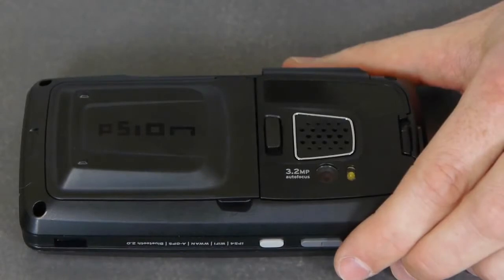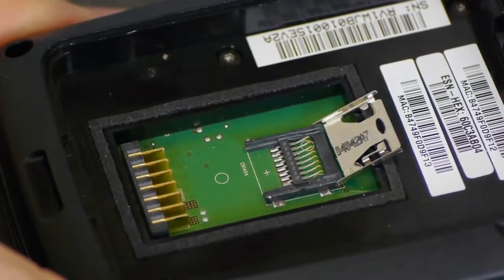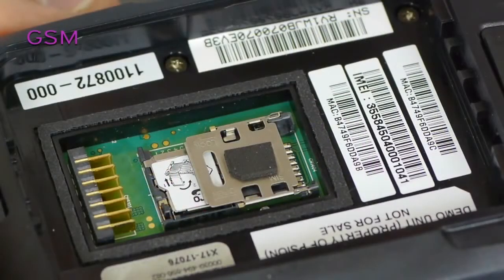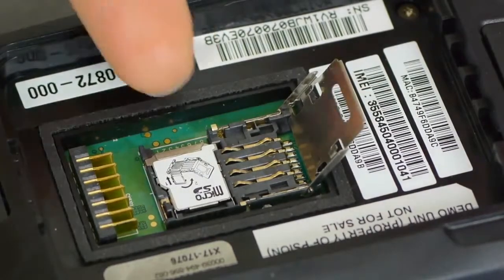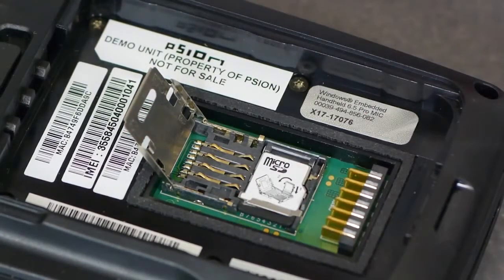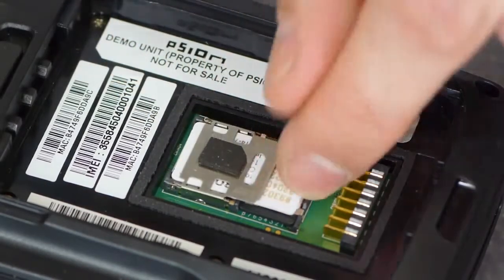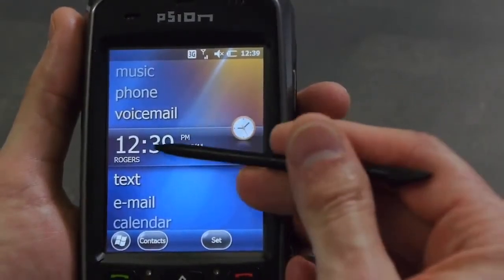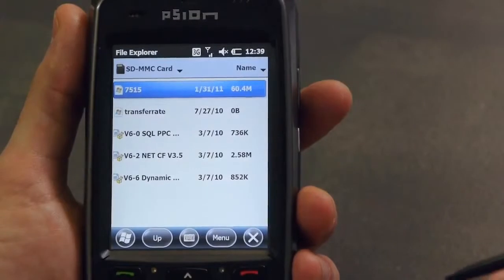เครื่องอ่านบาร์โค้ด Psion EP10 SIM and SD Card Installation with Dave Degrassi